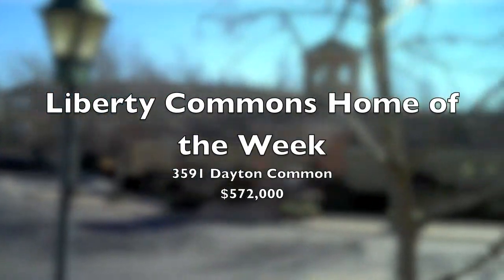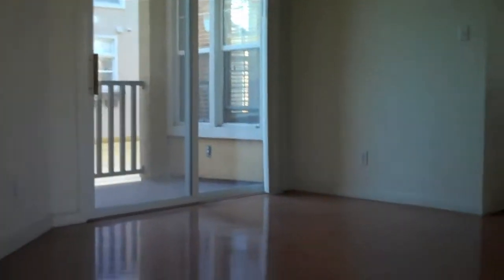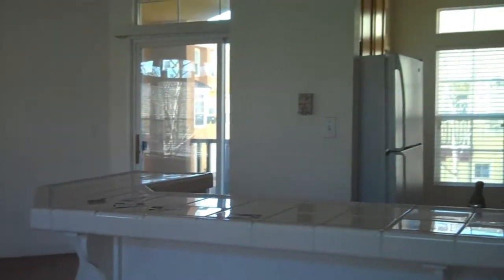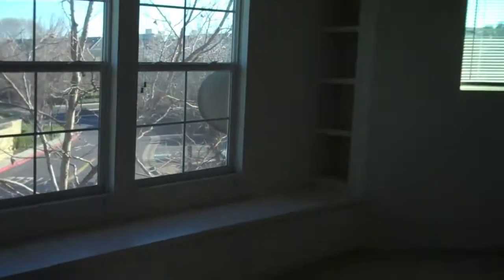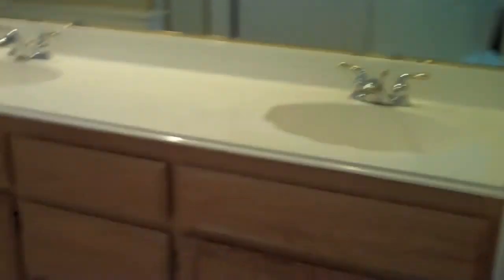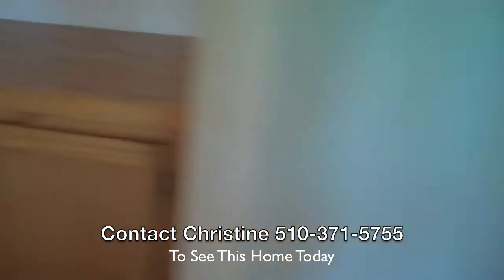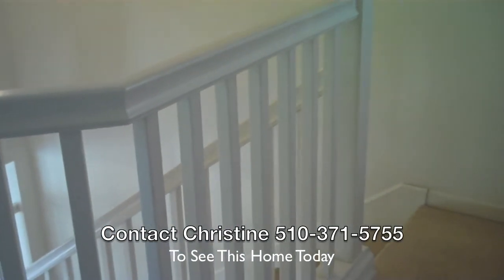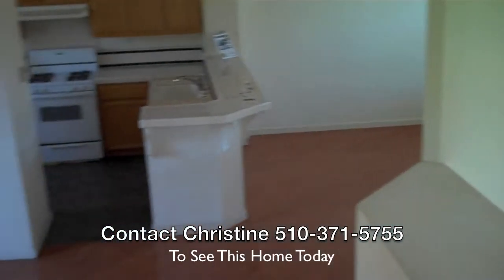Liberty Commons Fremont Home of the Week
great price on a home in Liberty Commons Fremont by Christine Rosi Properties Plus Real Estate